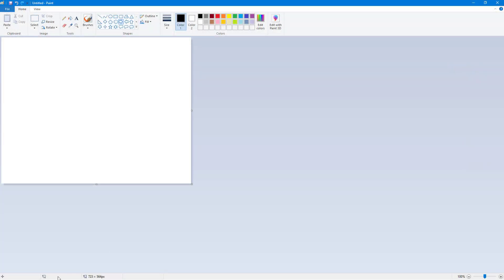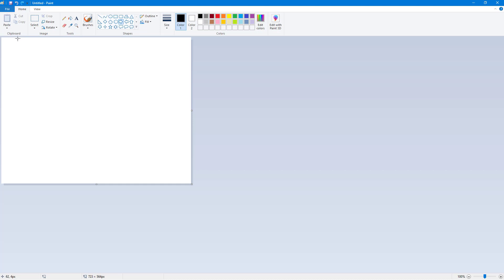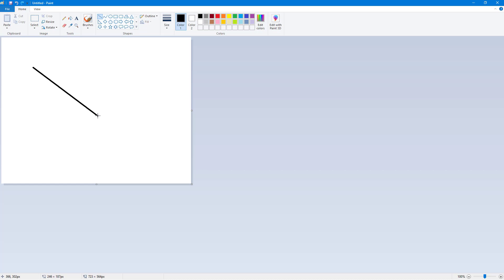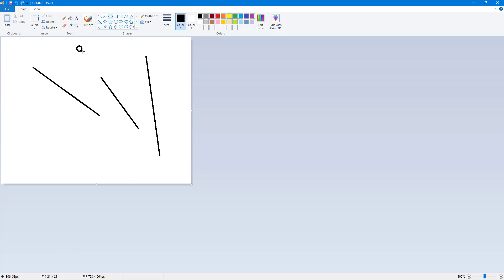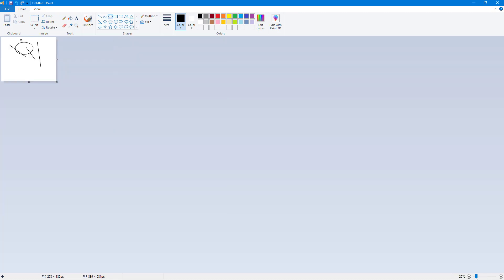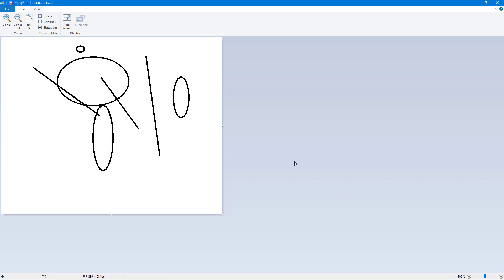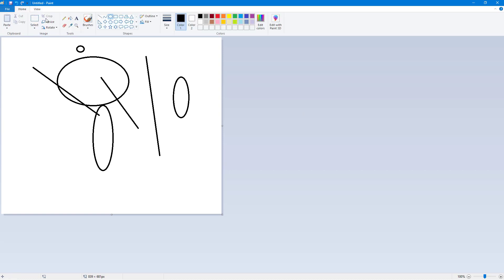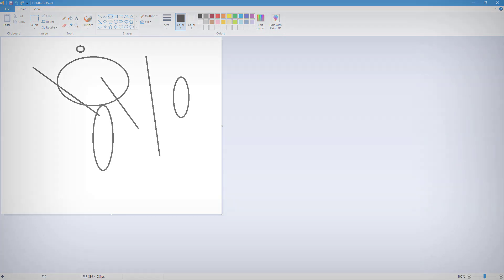MS Paint Tutorial - Lesson 27 - Status Bar and Full Screen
In this tutorial, we will be discussing about Status Bar and Full Screen in MS Paint